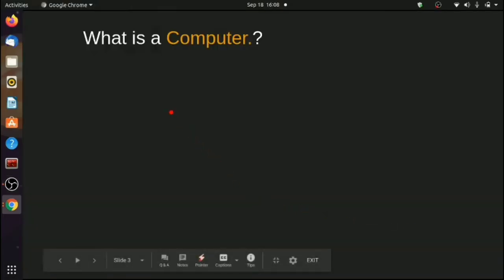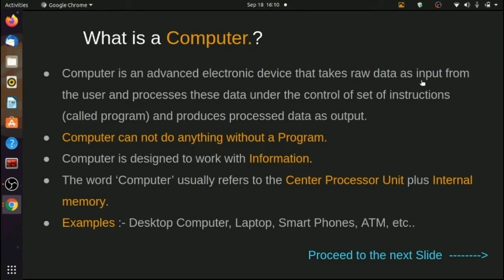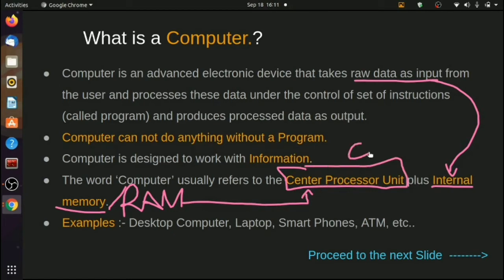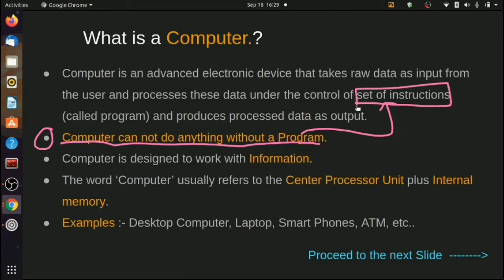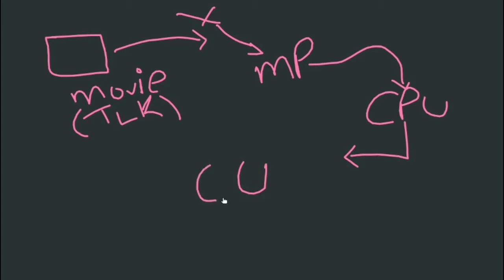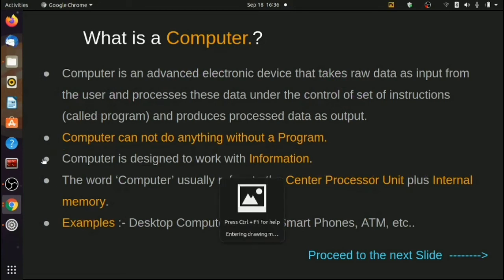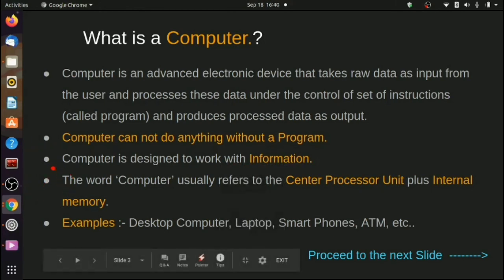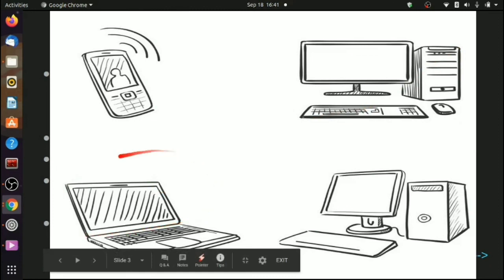What is a Computer.?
The contents are created by real-life engineers and teachers under the Digi Community Meghalaya, we voluntarily make contents as per the need.
C Programming, MBOSE, CBSE, ICSE, Shillong, Meghalaya.